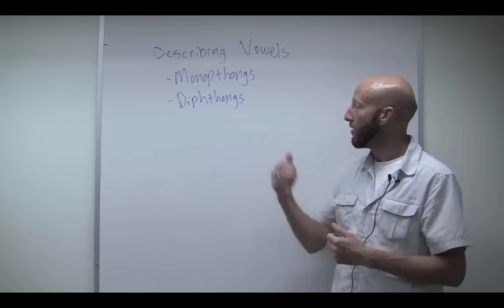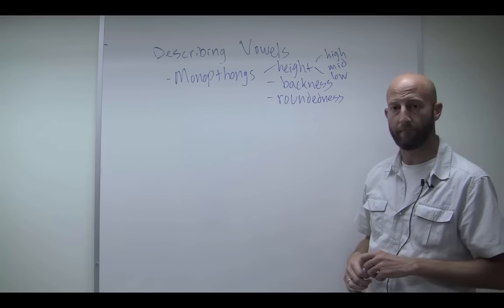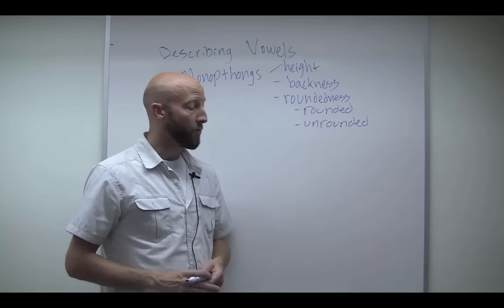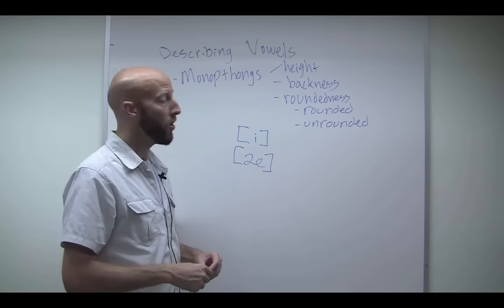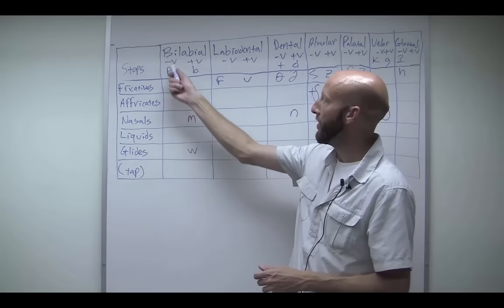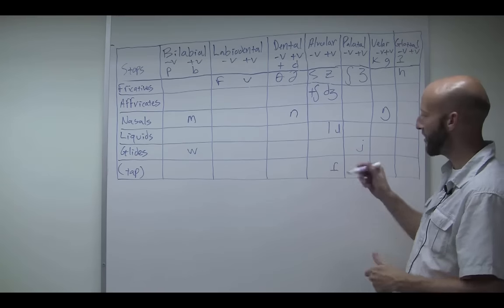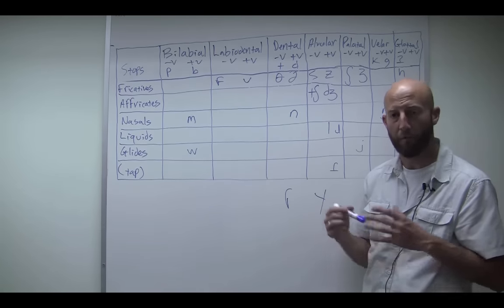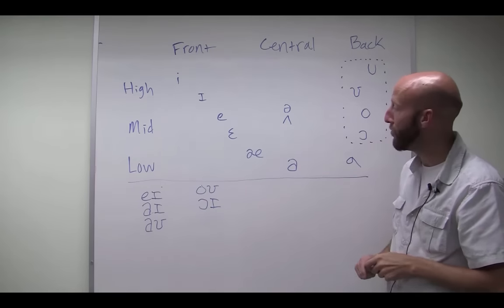Phonetics (pt. 2)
An introduction to articulatory phonetics